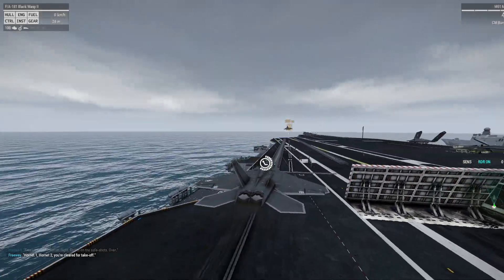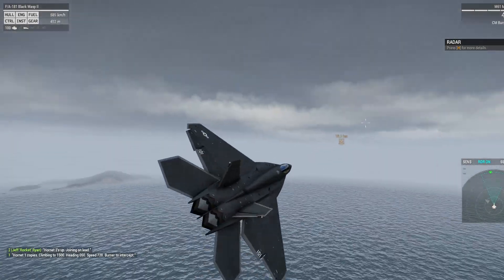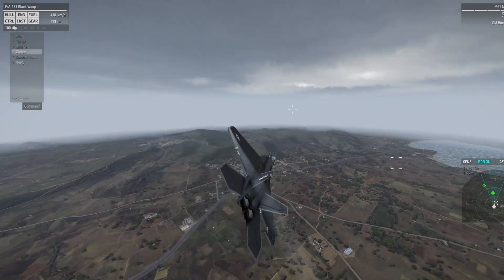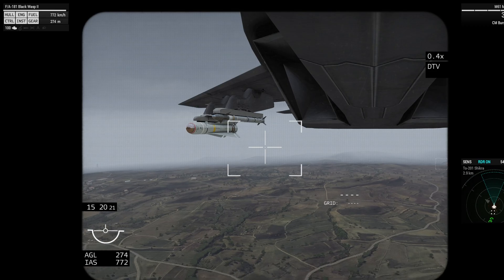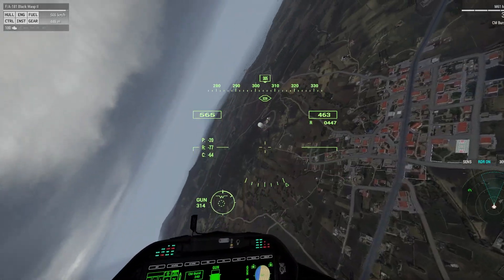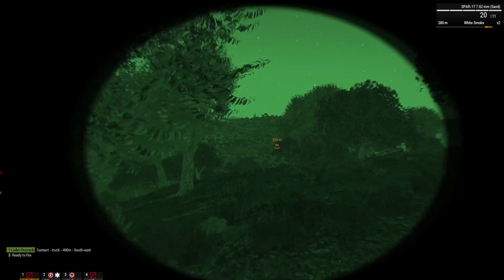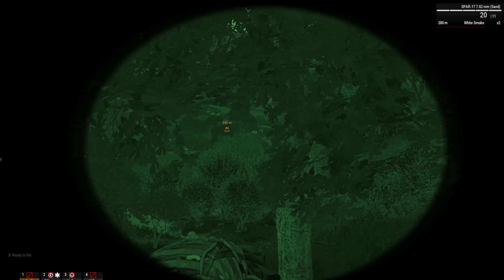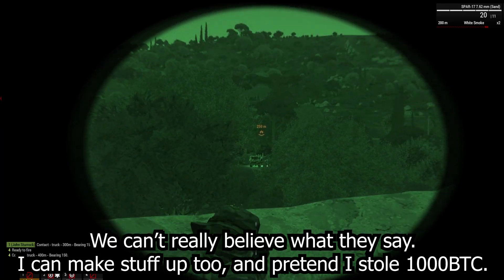This Vulnerability Affects 14 Million Devices...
OpenSSH Vulnerability Affects 14 Million Devices
OpenSSH Vulnerability
Adobe Vulnerability
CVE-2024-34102